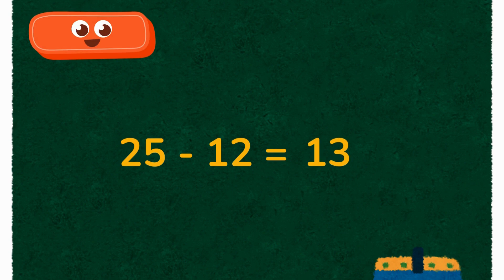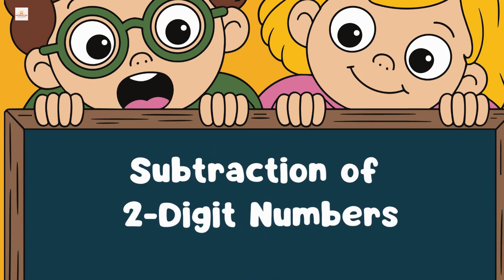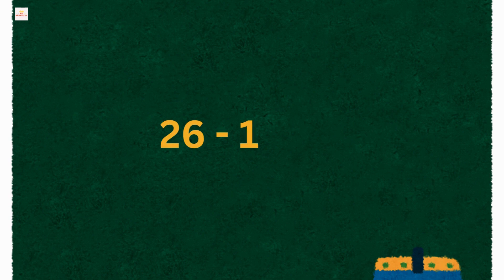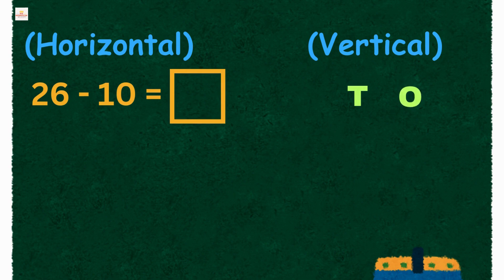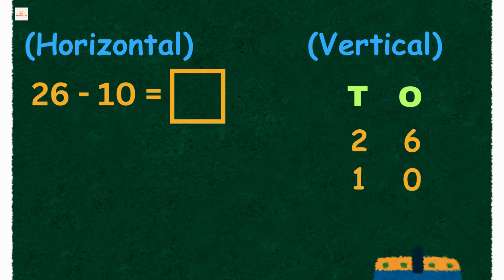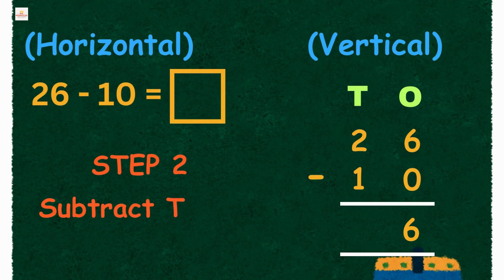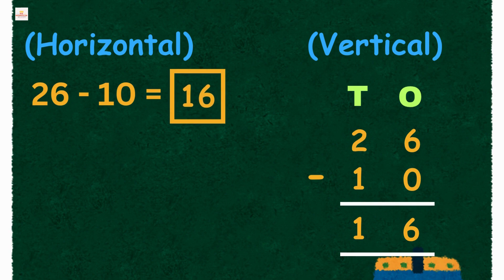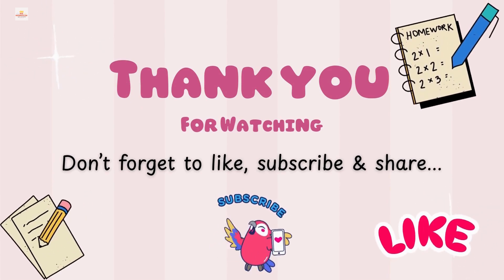How to Subtract 2-Digit Numbers | Side by Side & Top to Bottom Step by Step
In this video, kids will learn how to subtract 2-digit numbers step by step using place value. 💡
They will understand which place value to solve first and learn the difference between top-to-bottom and side-by-side subtraction methods.

This subtraction lesson is perfect for Kindergarten, UKG, Grade 1, and Grade 2 students. 🎓
It’s also helpful for teachers and parents who want to explain subtraction using place values in a clear and fun way.